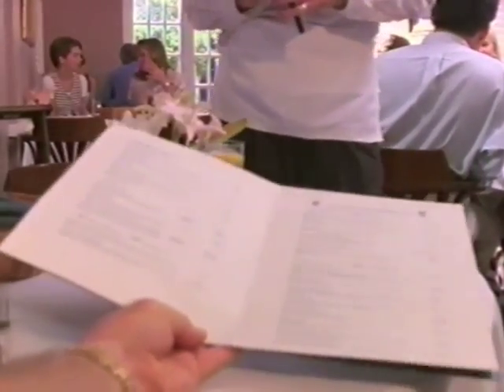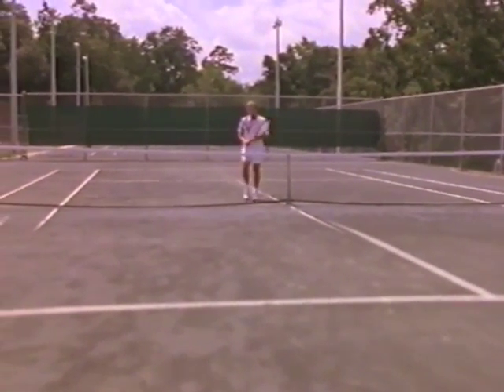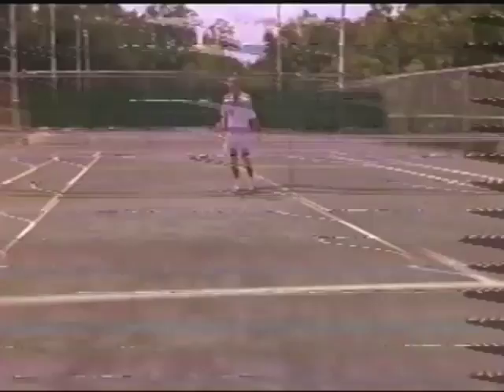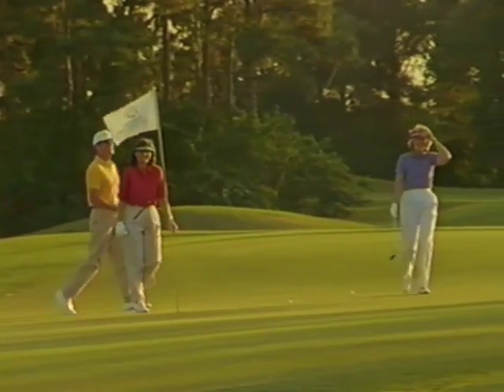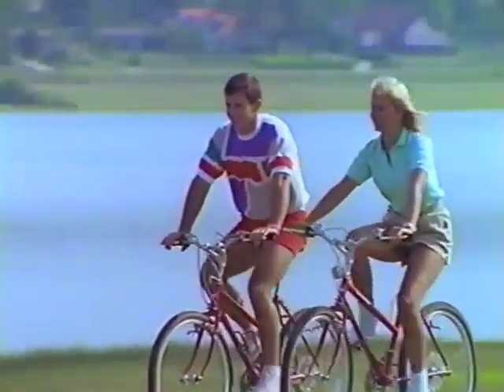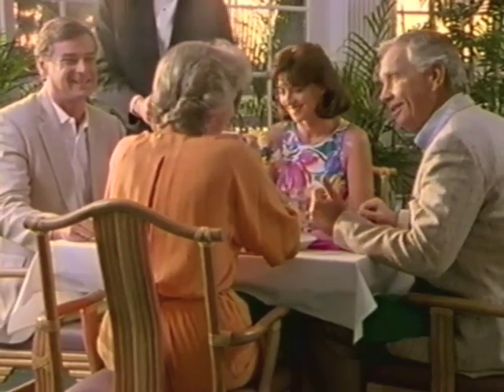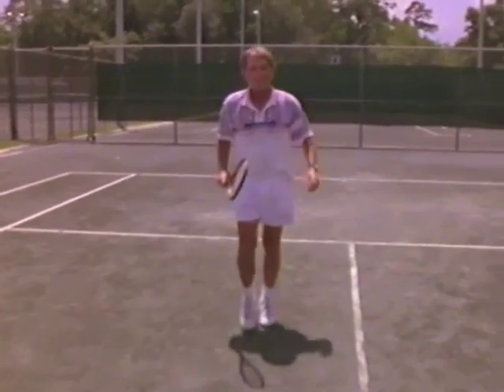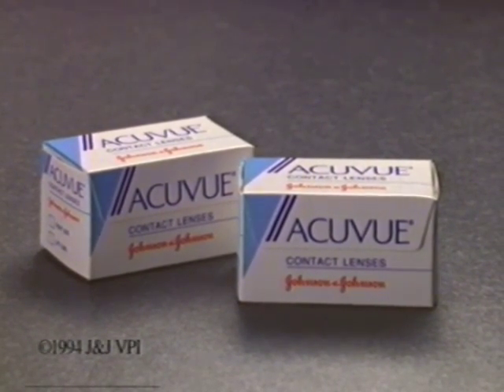Mono Vision a Closer Look at bifocal contact lenses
Provided by the offices of:
The Rubin Eye Center